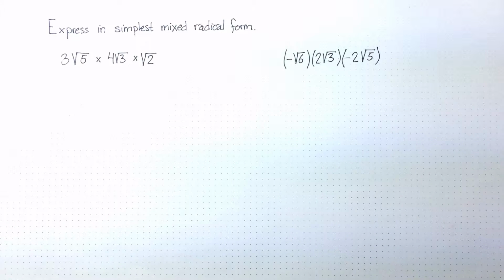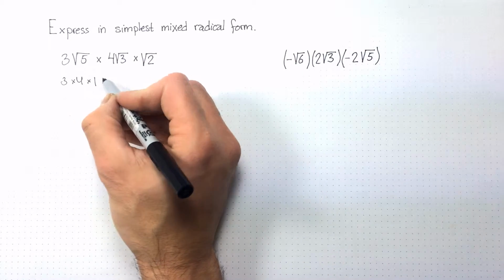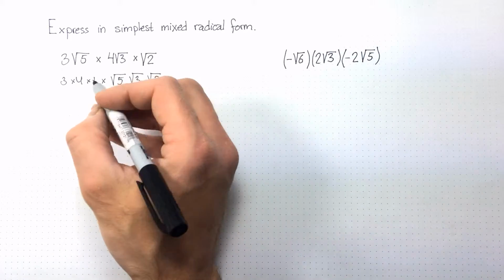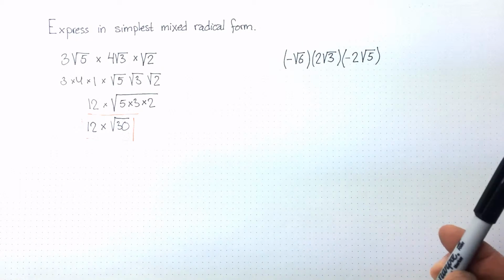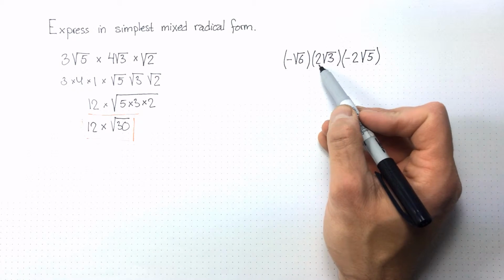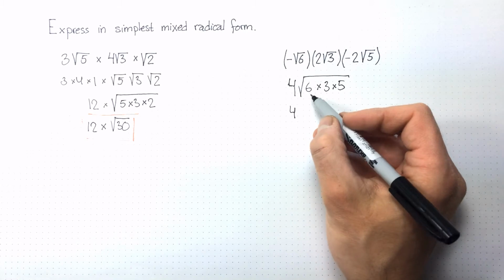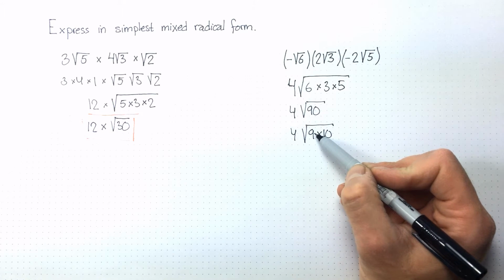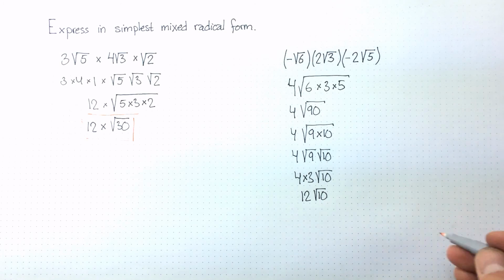Multiplying Radicals - worked problem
Express in simplest mixed radical form: $$3\sqrt{5} \times 4\sqrt{3} \times \sqrt{2}$$ and $$(-\sqrt{6})(2\sqrt{3})(-2\sqrt{5})$$